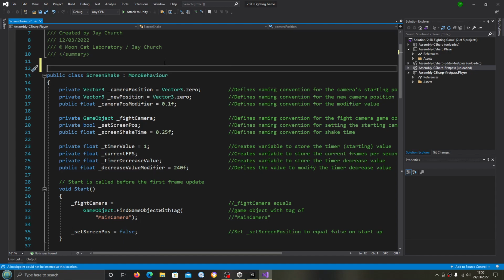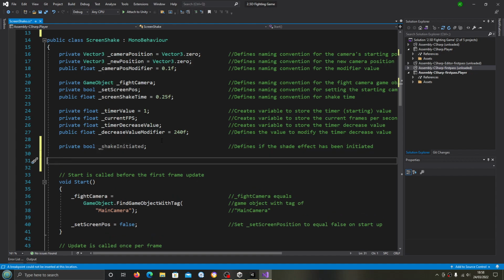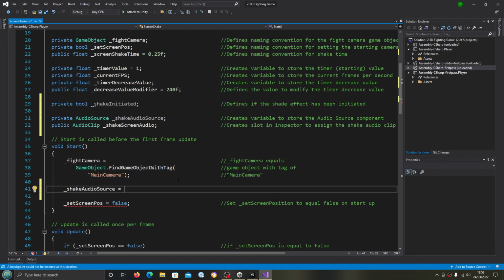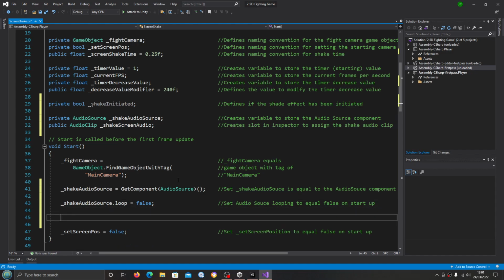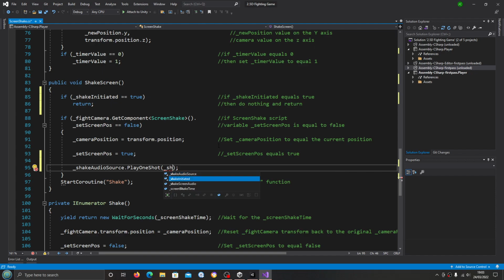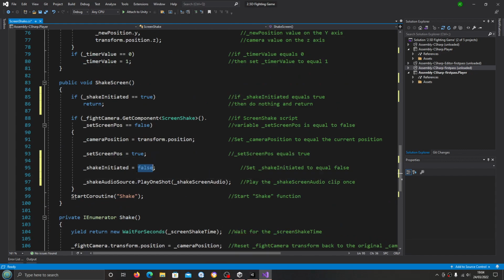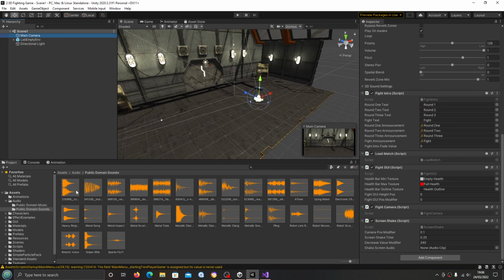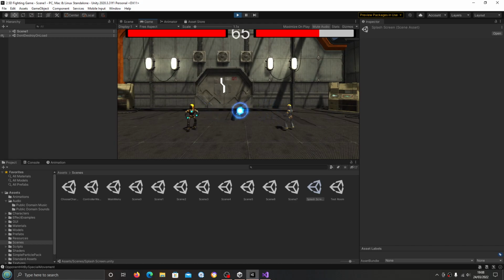Unity3D Fighting Game Tutorial #202 Camera Effects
In this lesson we finish up with the camera effects for now.